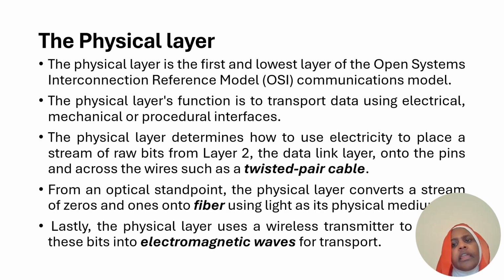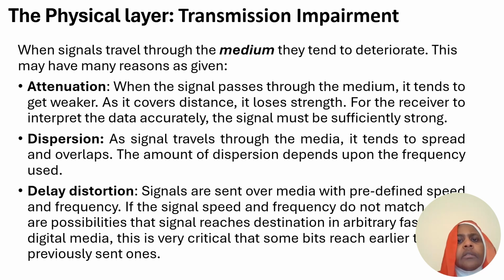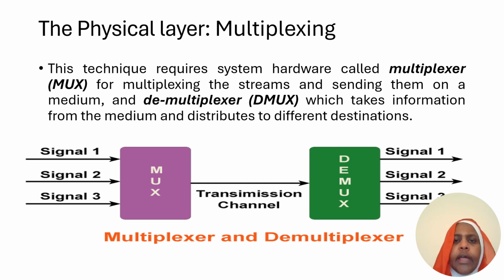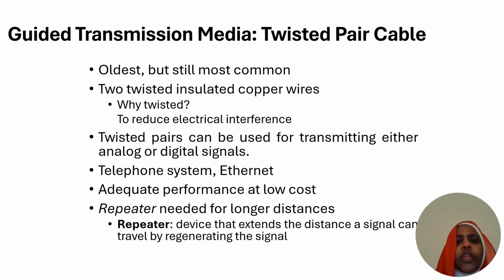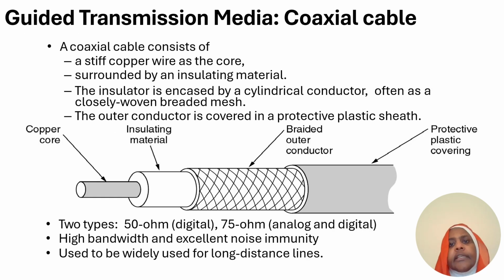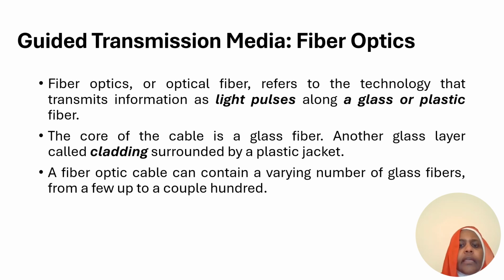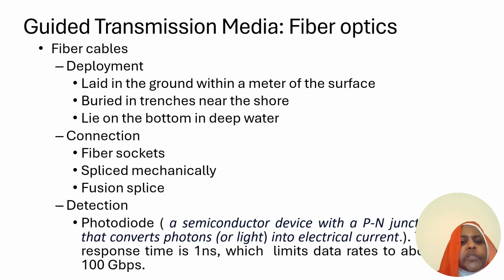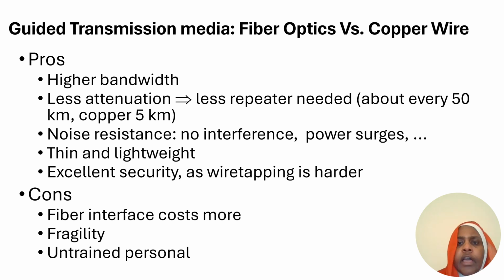Principles of Computer Networks Physical Layer Part 1